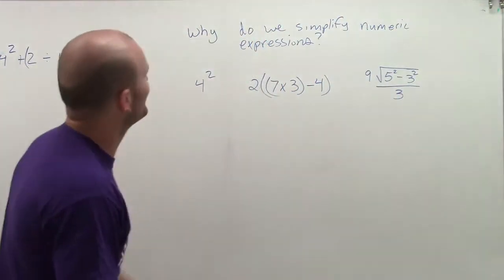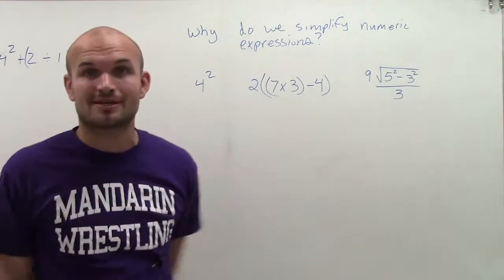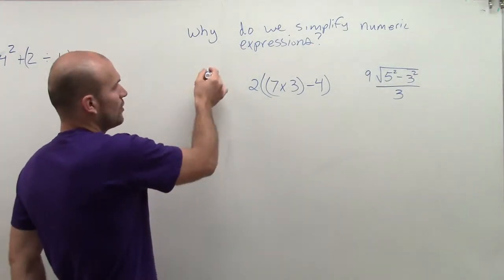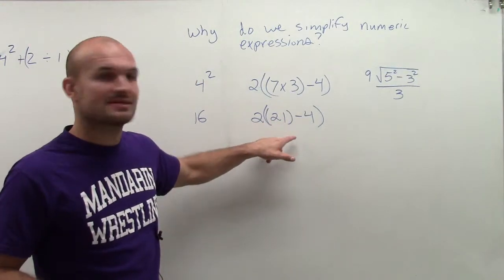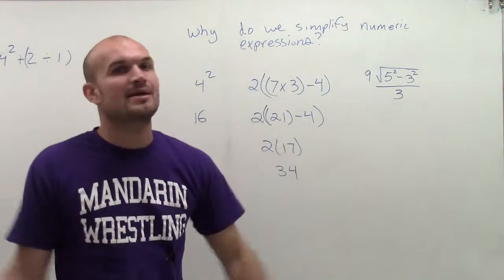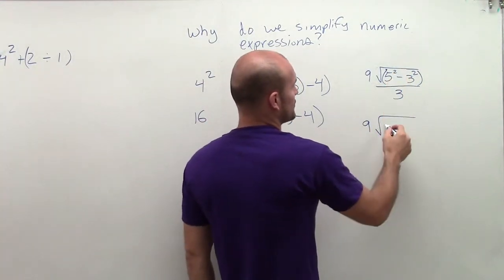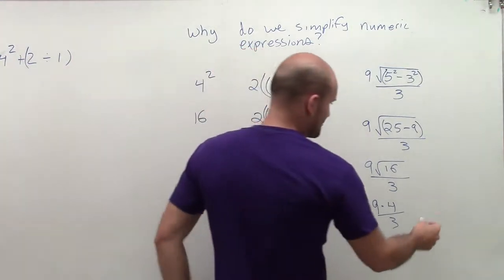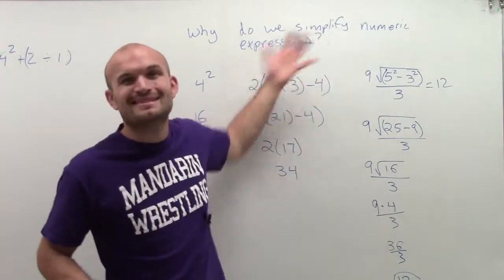Why do we simplify numeric expressions